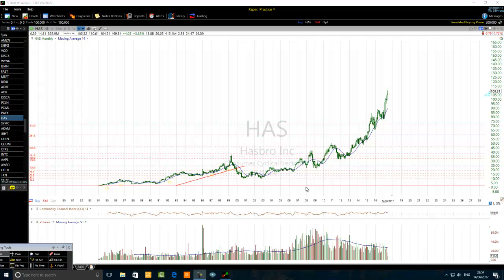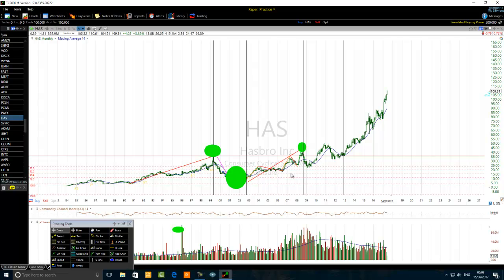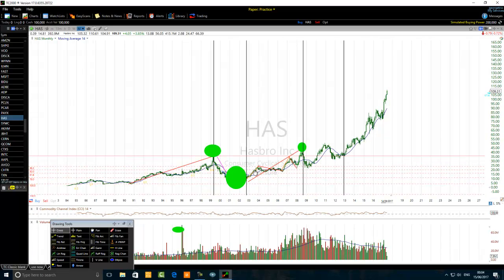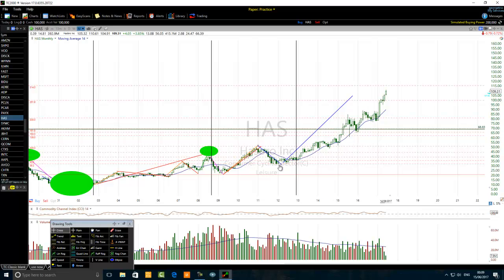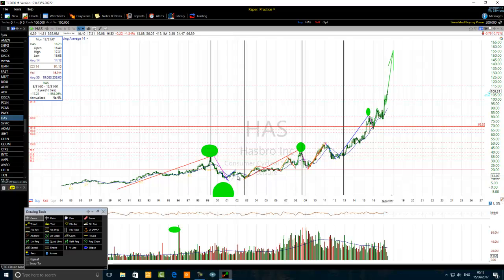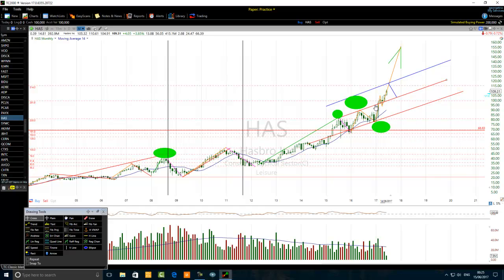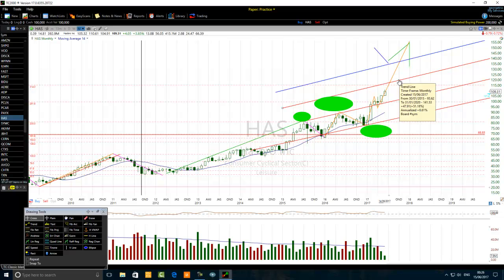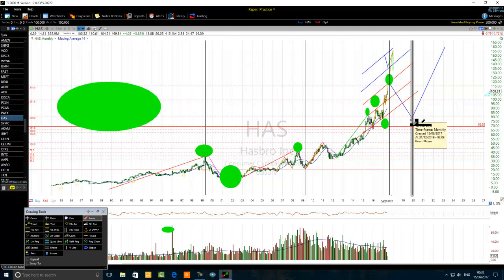Elliott Wave Trader Explains His Complex Waves Count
An Elliott wave principle trading tutorial that explains
best trading tactics one should deploy when analyzing
very complex Elliott wave structures.

Get more practical and effective complex Elliott wave count tips
and tricks.